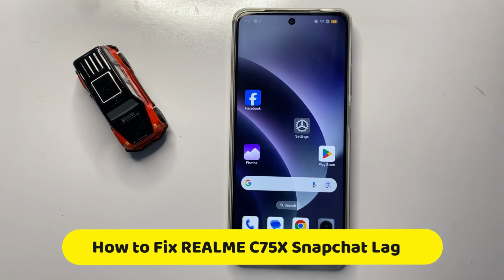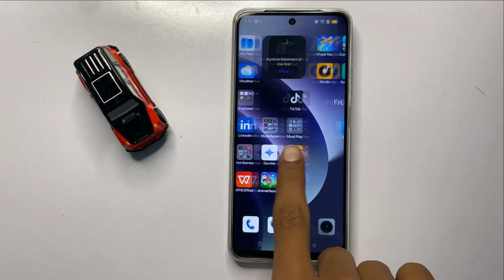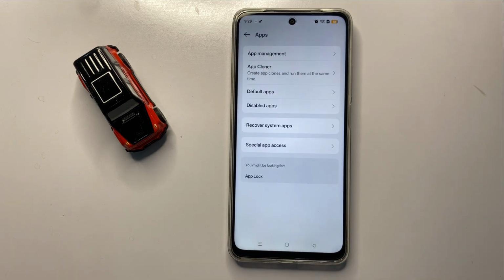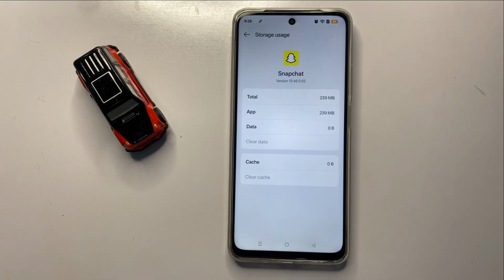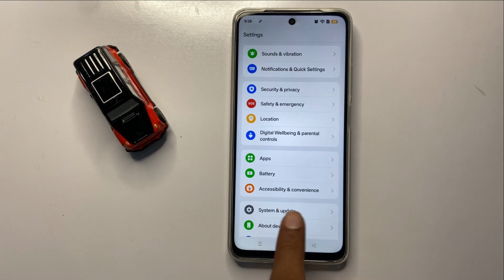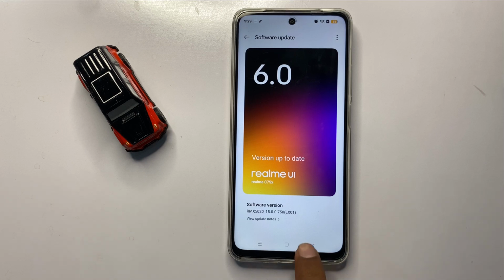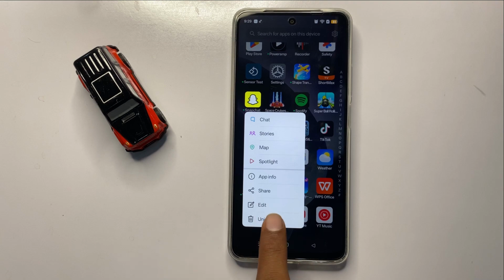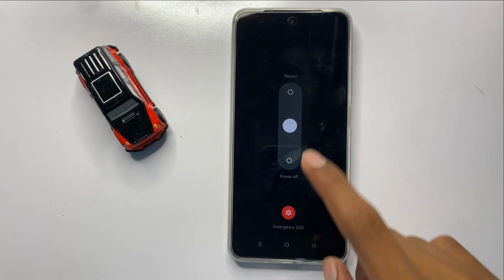How to Fix Realme C75x Snapchat Lag